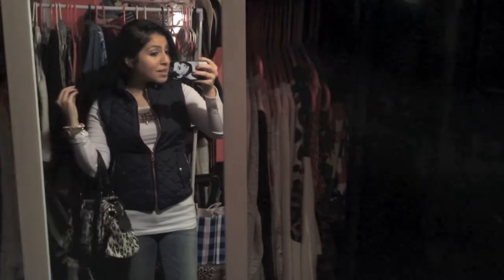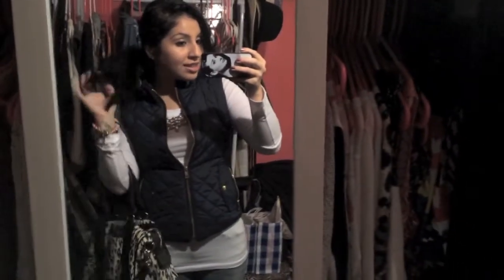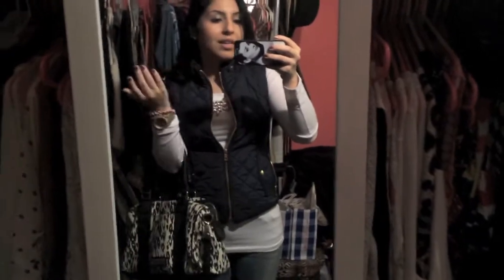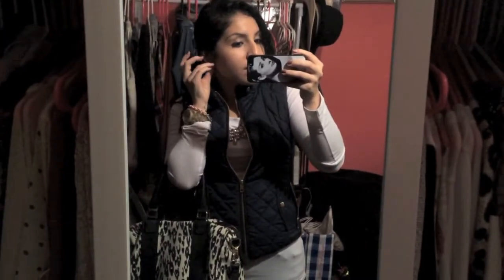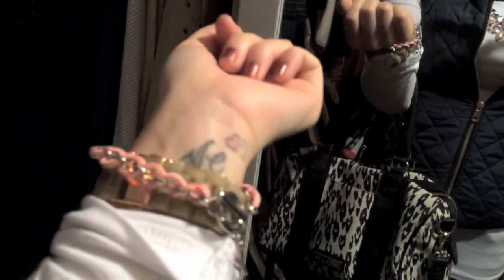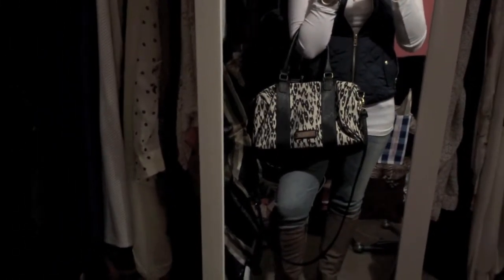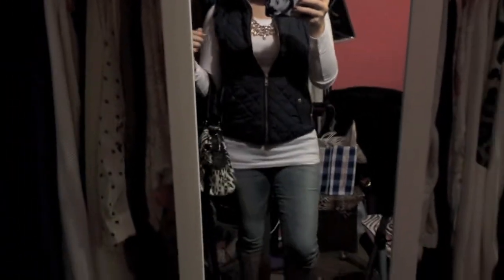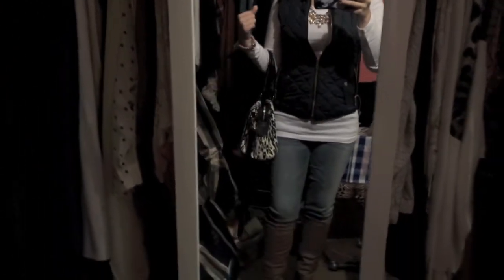Fall OOTD 2014 -HD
Wanna be friends? :D

xx Valslifestyle.

My Etsy Shop